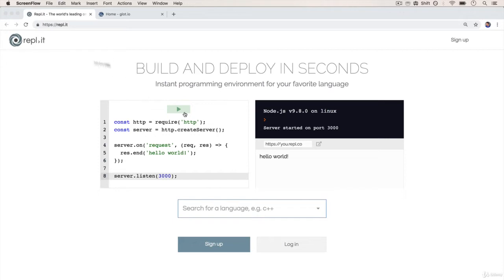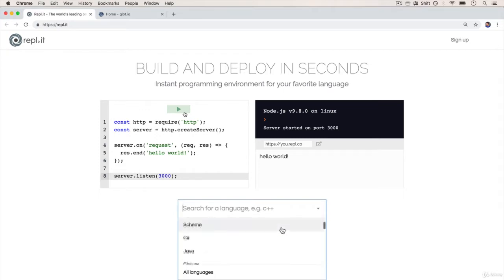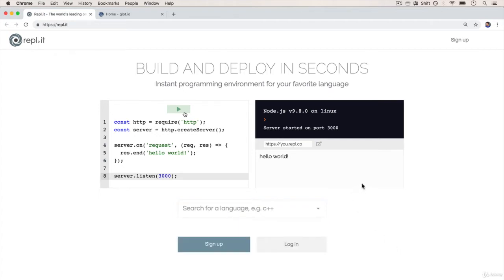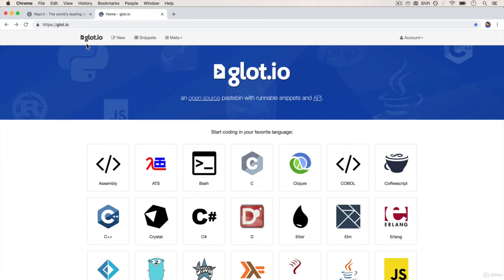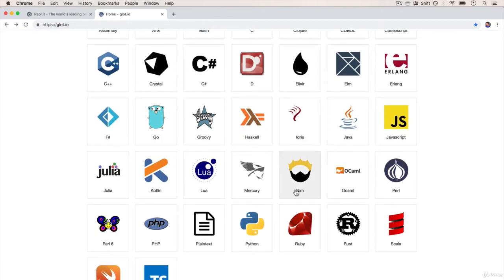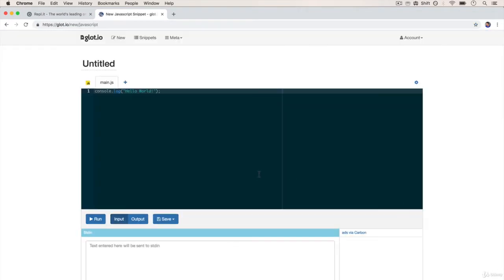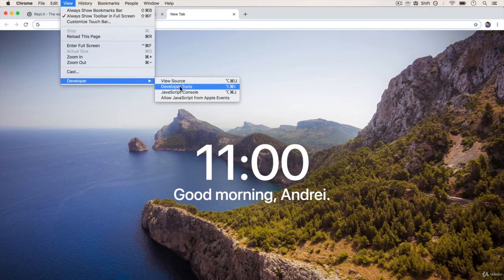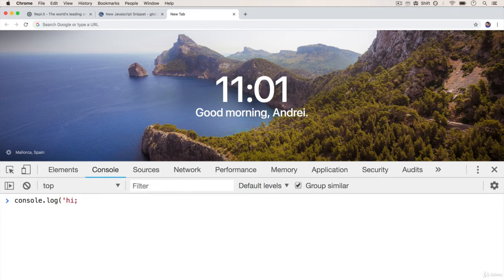13 Setting Up Your Environment